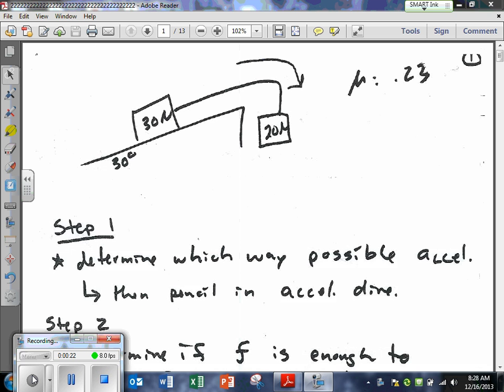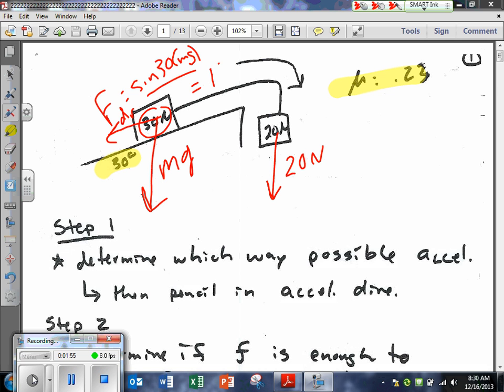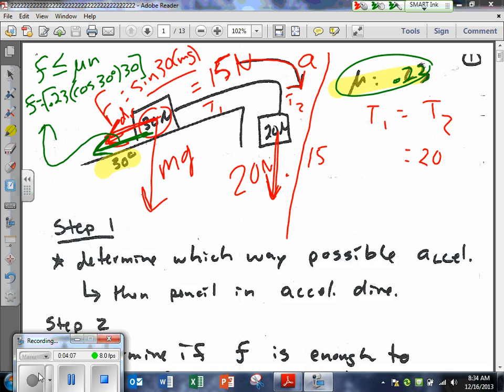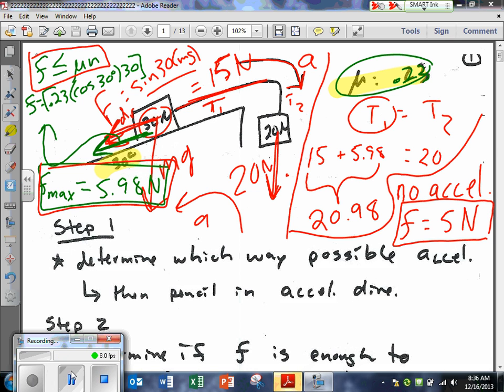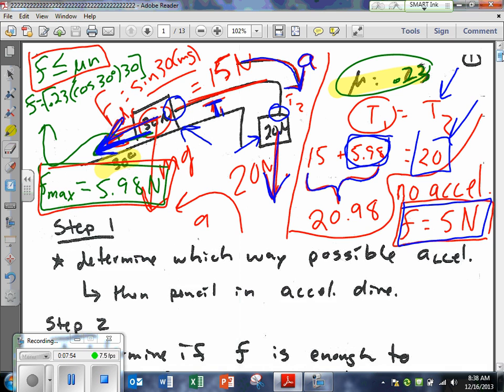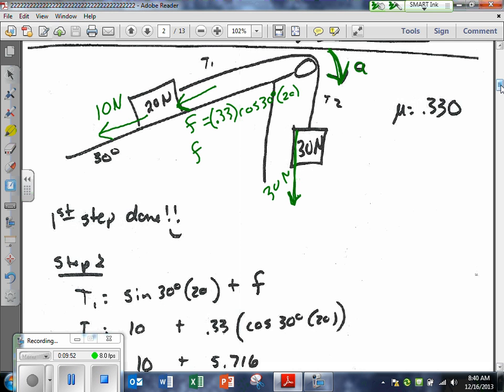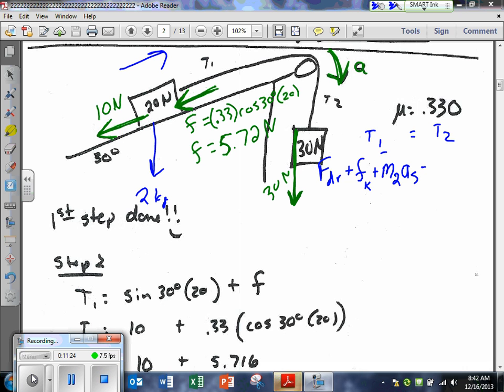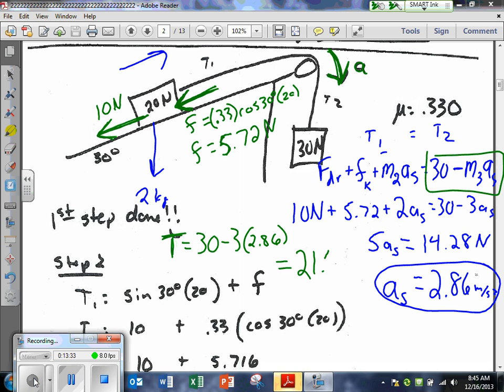9 1 two masses, a ramp, and friction VIDEO NOTES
tension, ramps, friction, and masses introduction high school physics